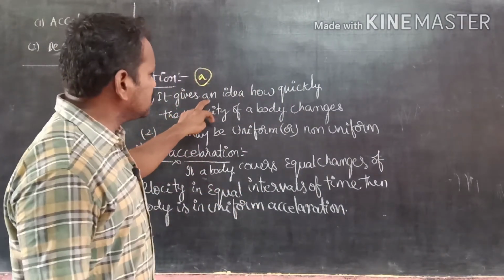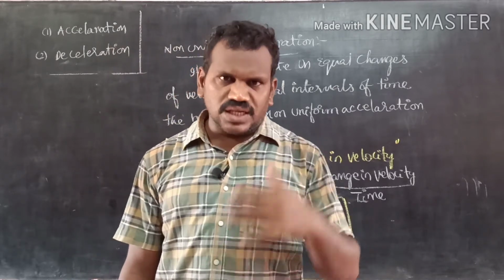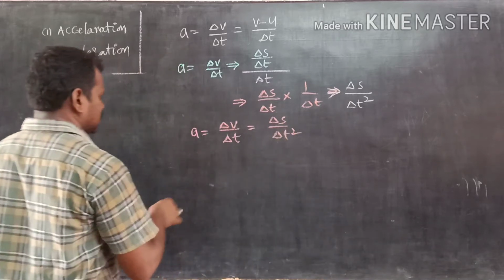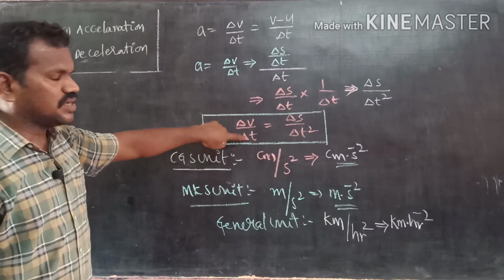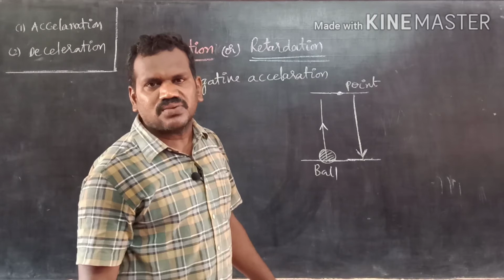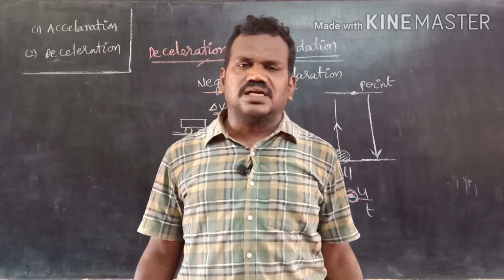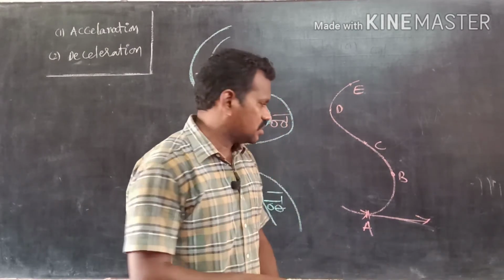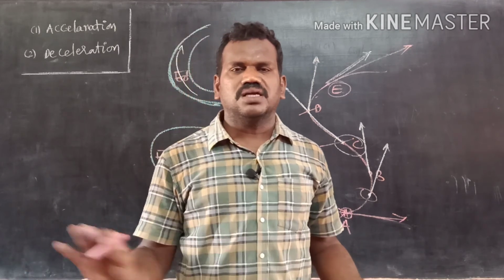ACCELARATION & DECELARATION / M.V.SASI BABU